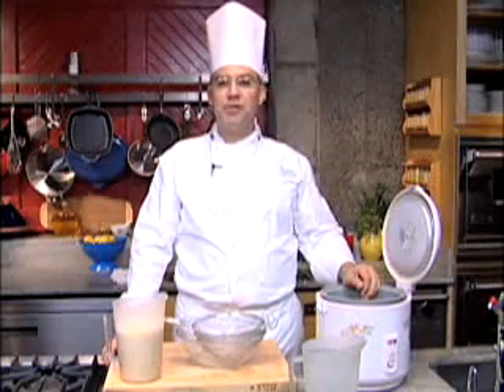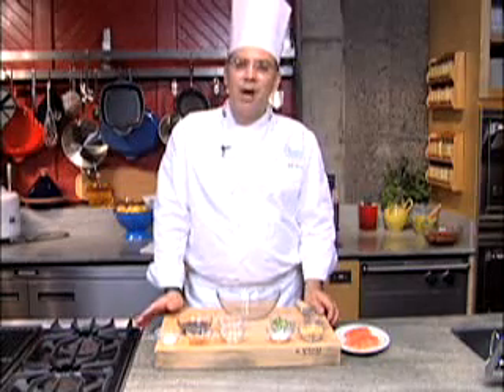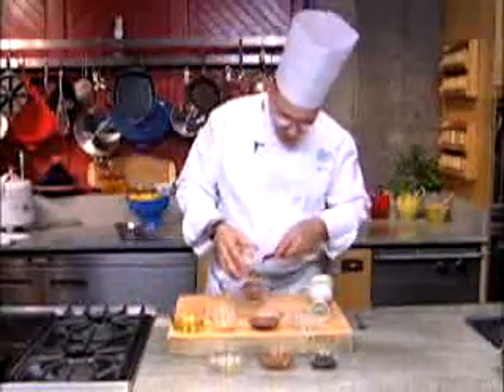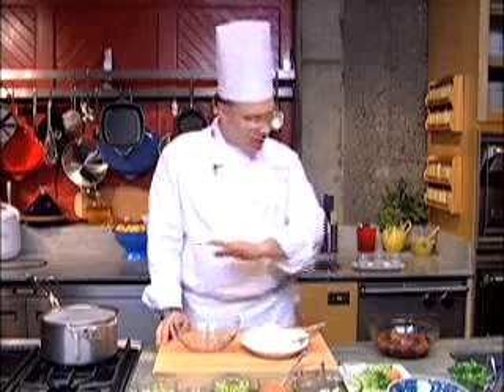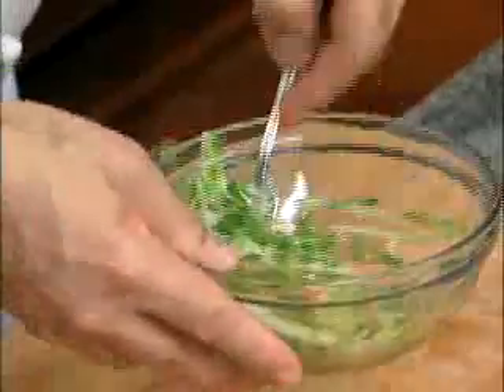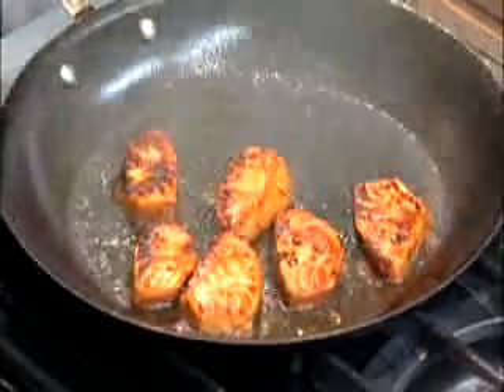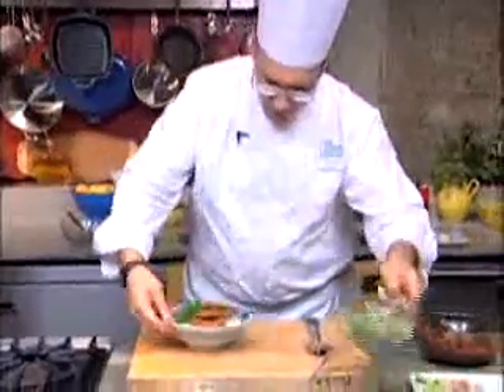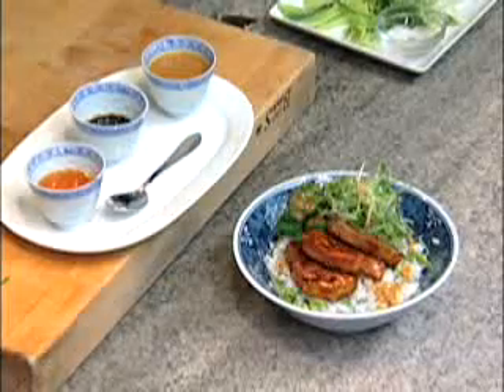Rice Bowls Miso and Soy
Miso and Soy Glazed Salmon Rice Bowl